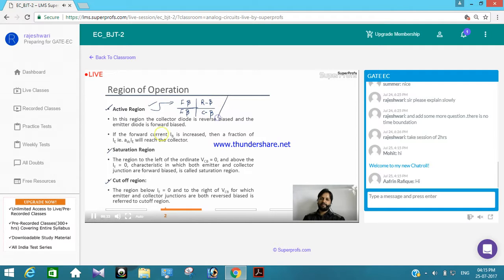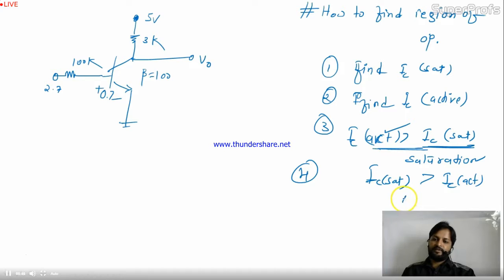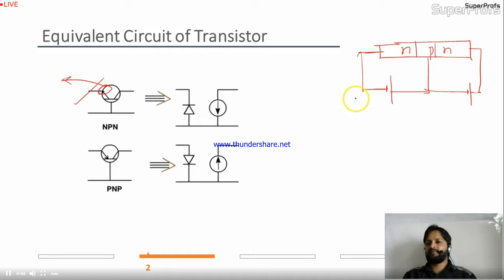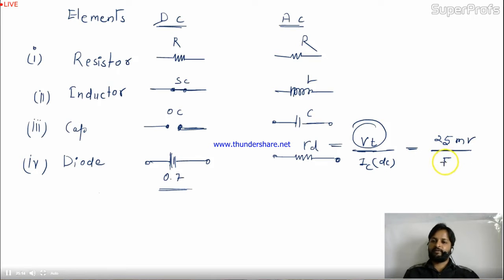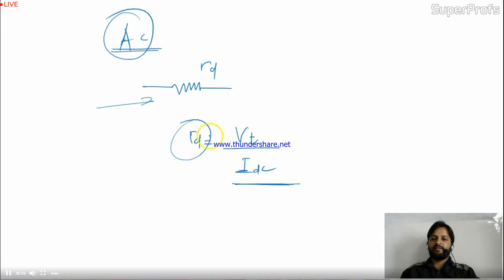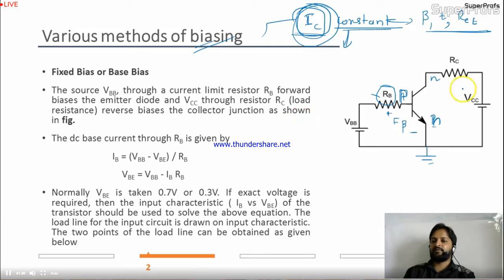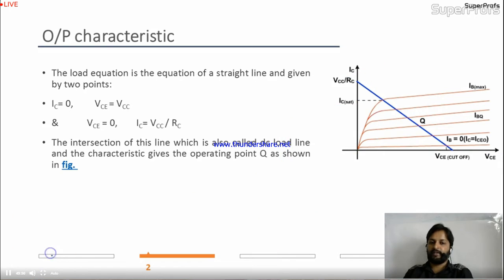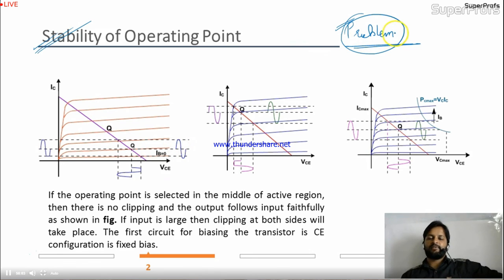ANALOG CIRCUITS LECTURE -7 BJT -2